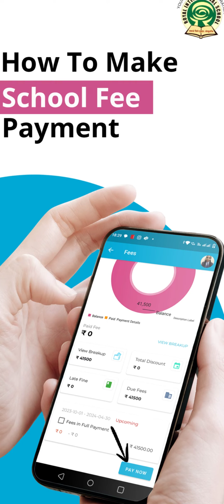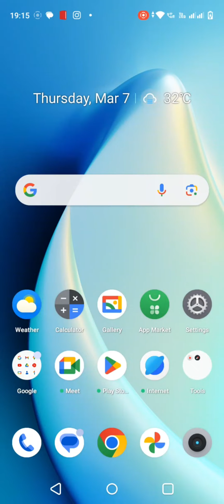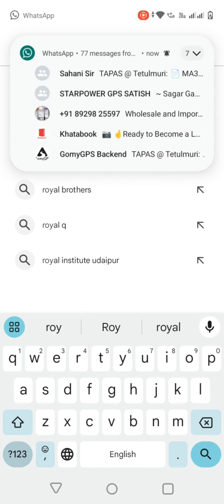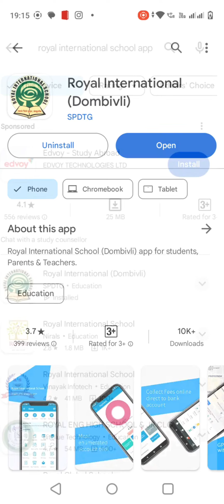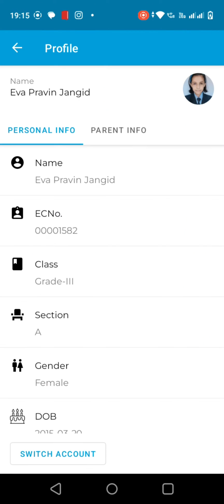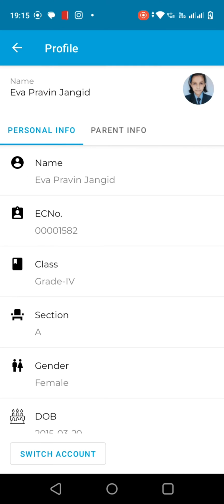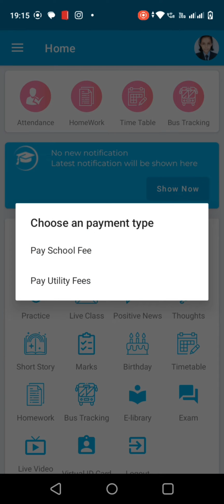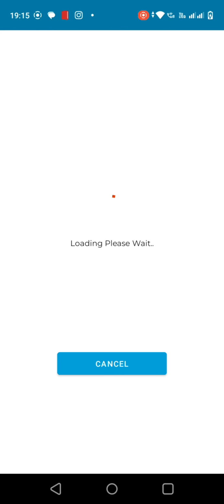Complete Guide: How to Pay Fees Using the Royal International School App | SPDTG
Welcome to SPDTG! In this video, we'll walk you through the step-by-step process of paying fees conveniently using the Royal International School App. Whether you're a parent or a student, managing fees has never been easier with this user-friendly platform. Follow along as we demonstrate how to navigate the app, select payment options, and ensure a seamless transaction process. Say goodbye to long queues and paperwork – streamline your fee payments today with the Royal International School App.
Steps :
Step 1: First Open your Play Store app and search for the Royal International School App, Then If There is any Update available then please click on Update otherwise please click on Open.
Step 2: After opening the App Please Click on the Profile icon and find the switch the switch account option. Then Please Select your ward's name with the latest class.
Step 3: Now please select Payment Icon and Select School Fee to make the payment of school fees. and select Utility fees to make the payment for Utility fees.
Step 4: After Entering the payment dashboard you will find three options, choose any option. then click on Pay Now check the checkbox, and click on Paynow again.
Step 5: Now you will be redirected to the Payment Gateway Page Where you can make the payment From a Debit Card, Credit Card, UPI, or Net Banking.Thanks For Using the Royal International School App.